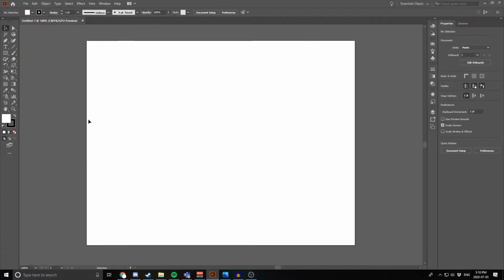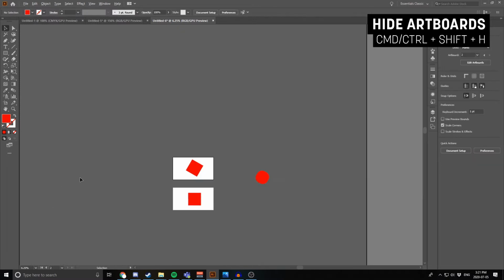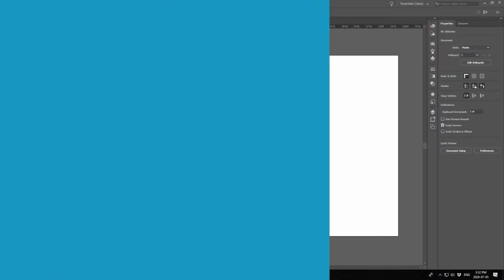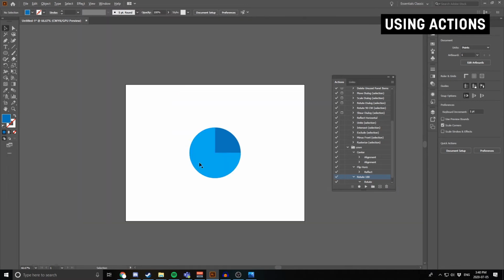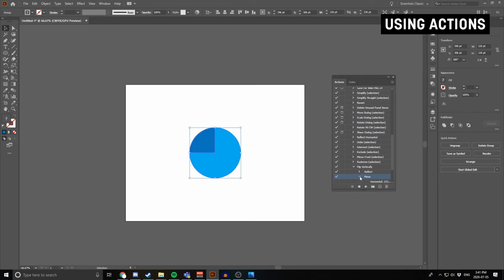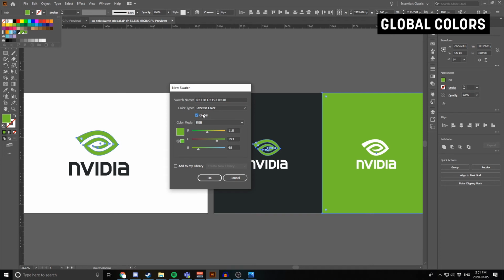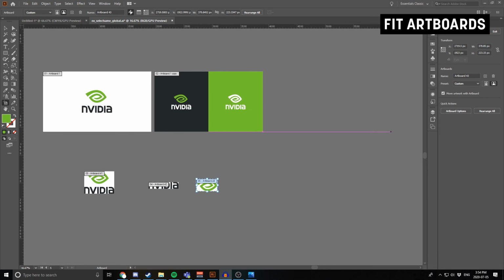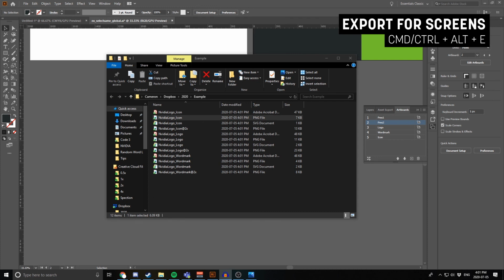Illustrator WORKFLOW IMPROVEMENT Tips & Tricks (Beginner/Intermediate)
This video covers some of my favourite tips and tricks to improve your illustrator workflow, especially if you are a beginner or intermediate designer. Let me know what tip helped your workflow improvement the most, or your favourite Adobe Illustrator tip that I didn't mention!

TIMESTAMPS:
0:00 Intro
0:45 Document Presets
1:41 Hide Artboards
2:33 Toggle Outlines
3:47 Convert to Guides
4:56 Using Actions
6:52 Select Same
7:37 Global Colours
8:33 Fit Artboards
9:35 Export for Screens
11:09 Outro

*The shortcut for Shape Builder is SHIFT + M
(not SHIFT + H at the end of the video, oops)

Design Based is a new graphic design YouTube channel with a focus on helping designers have fun and prosper through education and example.

Have any ideas for a future video you'd like to see? I'd love to hear it. Drop your design process and education ideas for me down below!